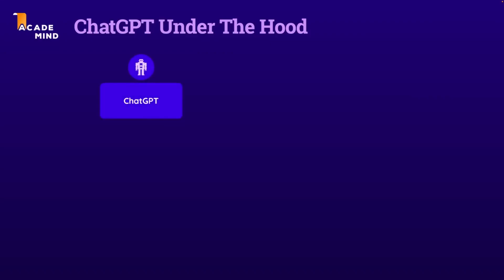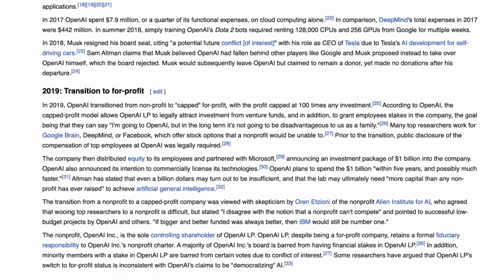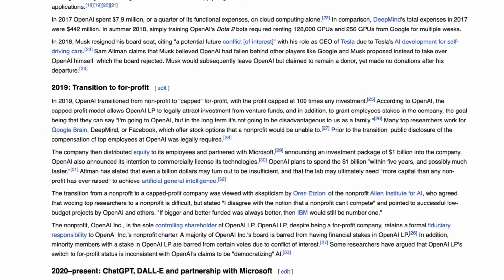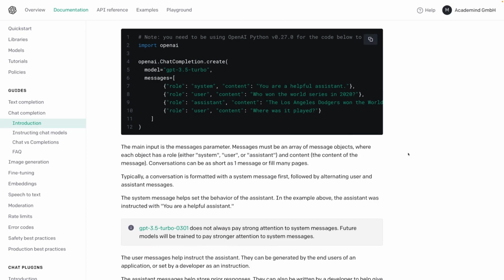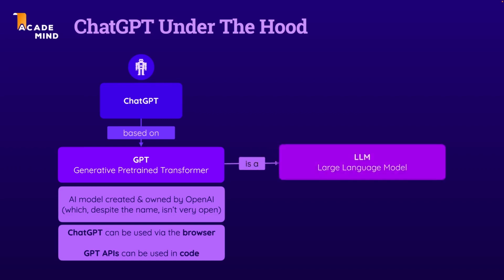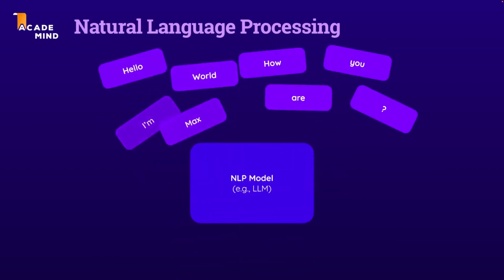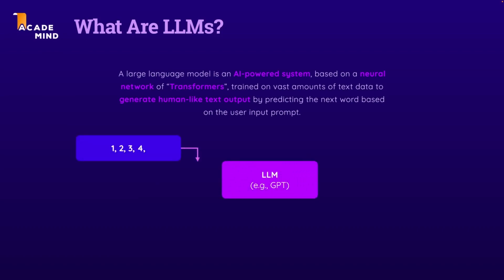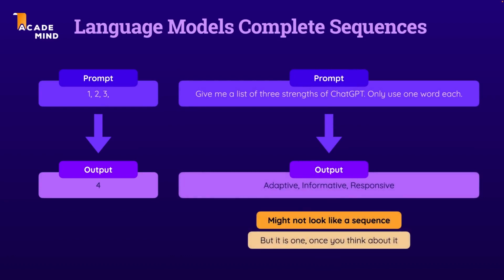007 ChatGPT, GPT Models & Large Language Models LLMs 525K